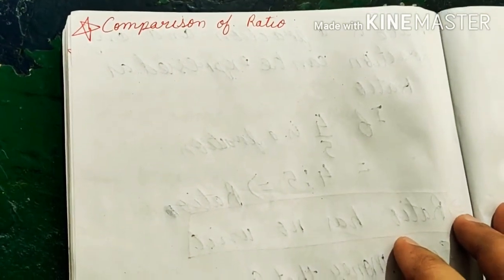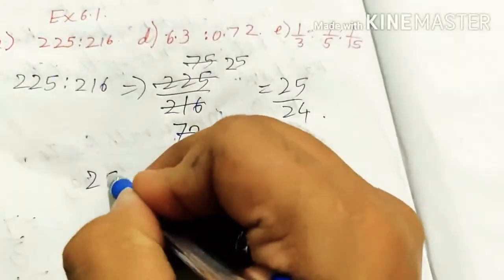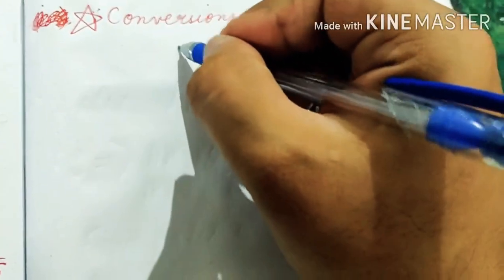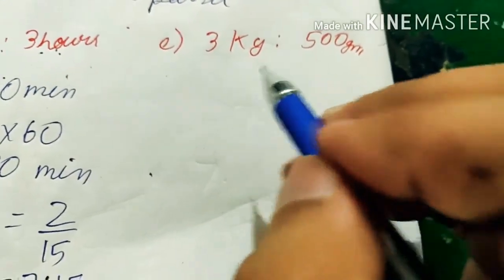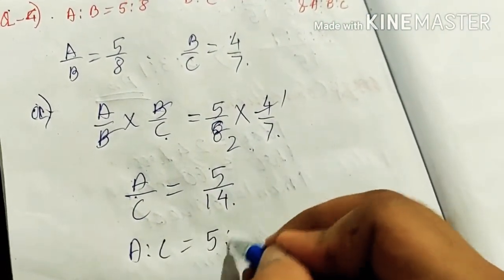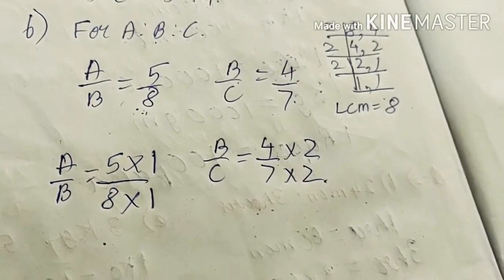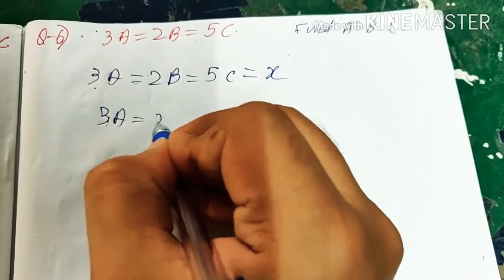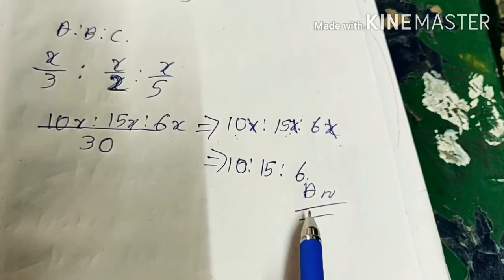RATIO AND PROPORTION PART-2 FINDING SIMPLEST RATIOS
FINDING SIMPLEST RATIOS